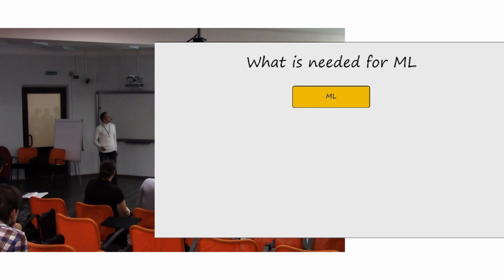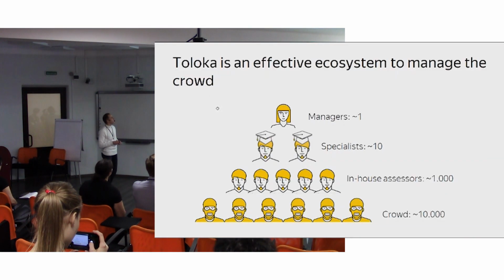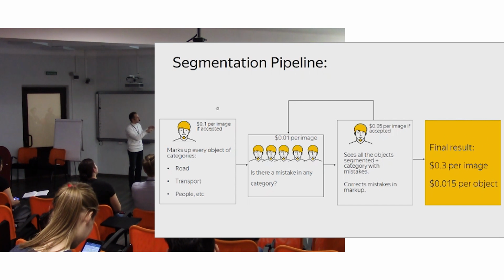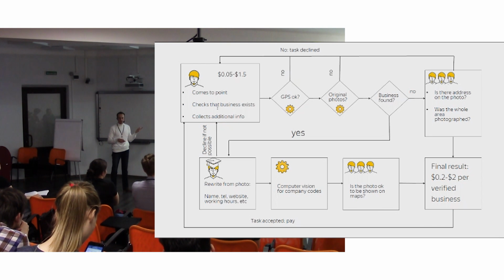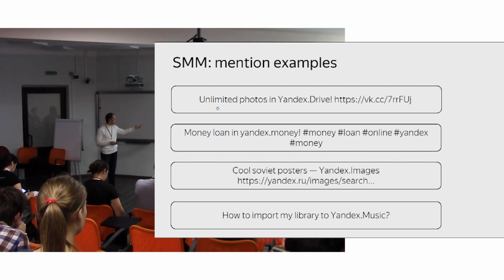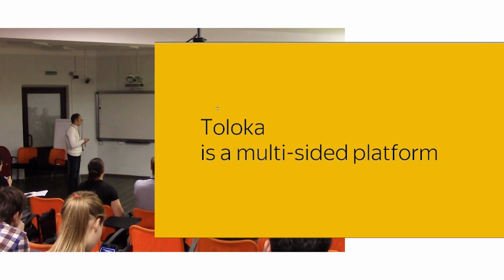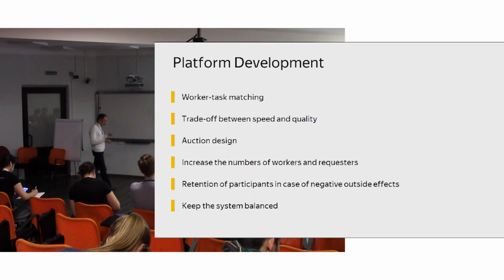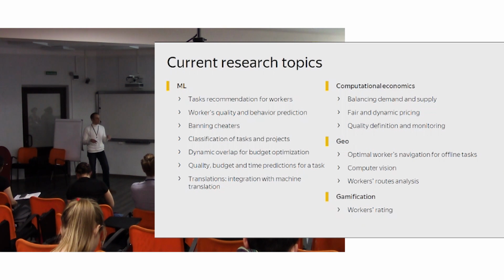1221 3 Sub 07